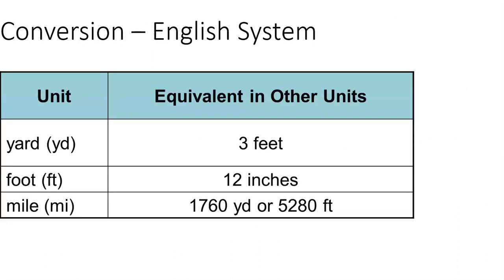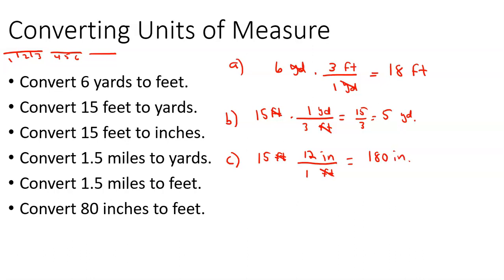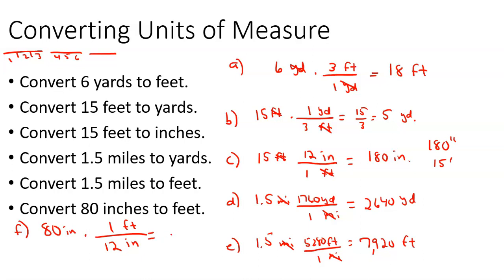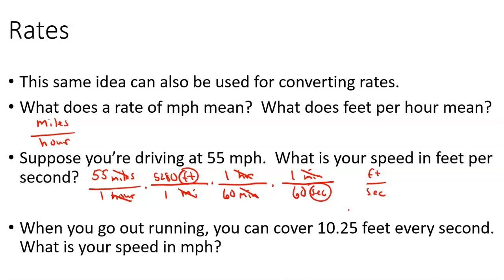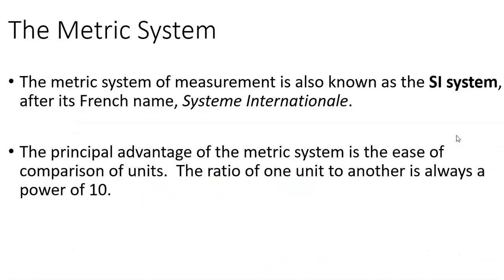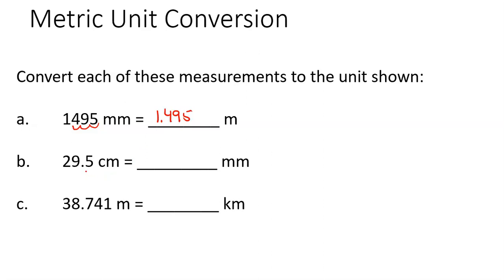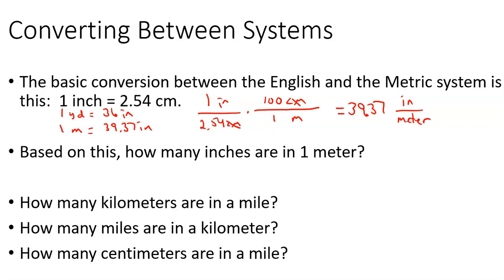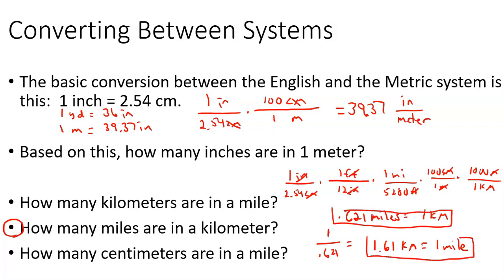14.1 Part 1: Linear Measures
Math for Educators 2 - Intro. to Linear Measures, Metric and English unit  conversions.